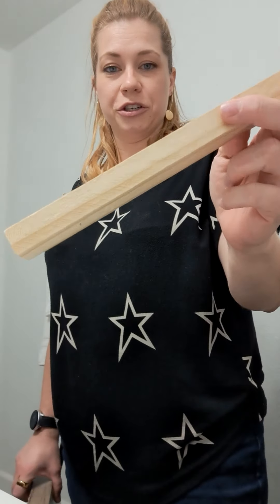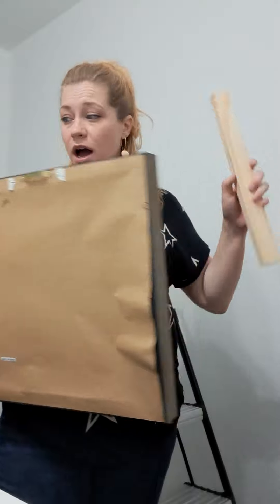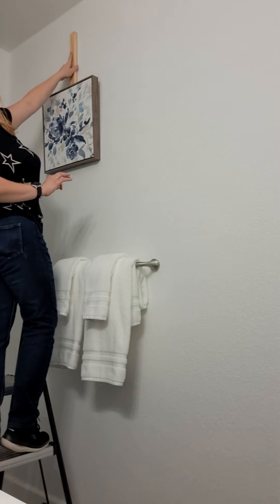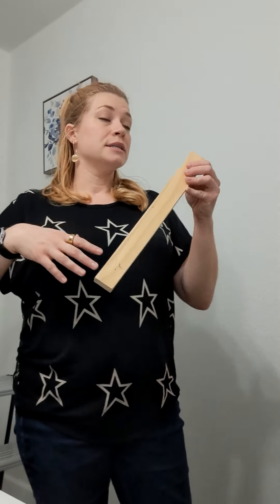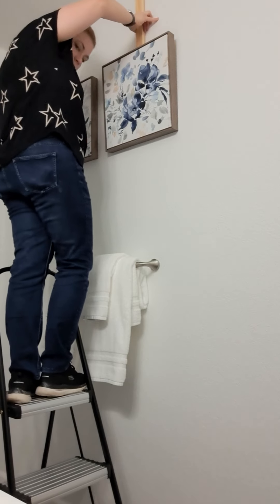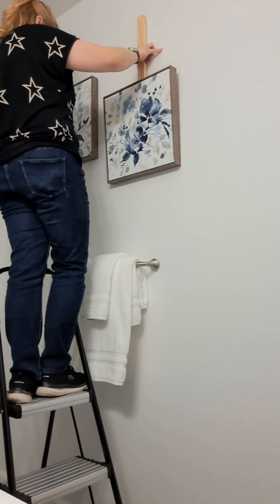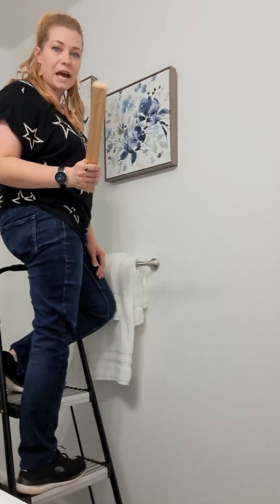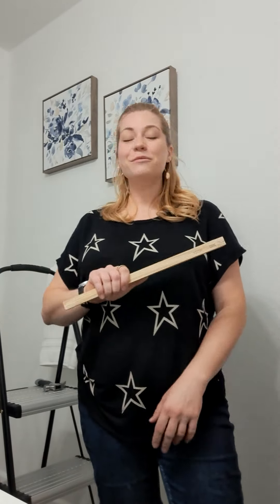Cheap DIY Picture Hanging Tool - NO MORE MEASURING!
When I'm staging a house, I ALWAYS bring my DIY picture hanging tool made from just a scrap piece of wood and a single nail! It works with a sawtooth mount, d-rings, OR a wire! No more measuring, no messy "marking" toothpaste 🤨, jumbled up masking tape, erasing pencil/pen marks!  This is how I hang artwork when staging homes and needing to hang pictures accurately, and quickly, and it is BY FAR the fastest way to get them on the wall in JUST the right spot!

Need a heavier duty Hanger?
My Go To is a Monkey Hook for larger or heavier pieces

Hi, I'm Stacie Duffy, Realtor®, engineer, and passionate about helping people.  I'm a Realtor® with Novella, serving the South Denver Metro area.  My primary goal is to help people accomplish their Real Estate goals while educating, being a true professional, and providing superior customer service and knowledge throughout the process.

If you need help buying or selling and want me to make recommendations of a Realtor in your area that would be a good fit for you, I'm am happy to do that as well.  I have a great network of professionals that in many places and want to make sure you have the RIGHT person helping you.

Social Media @RealtorStacie